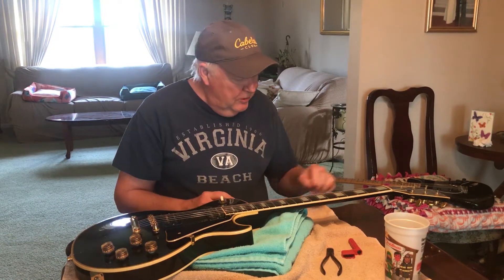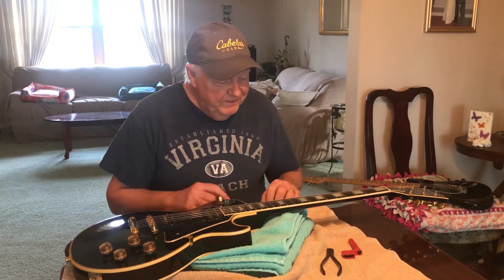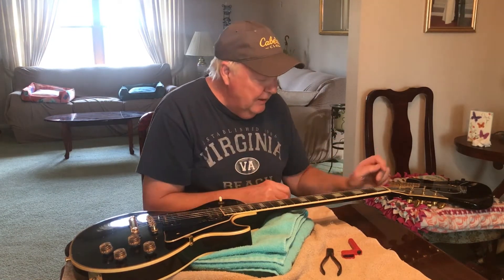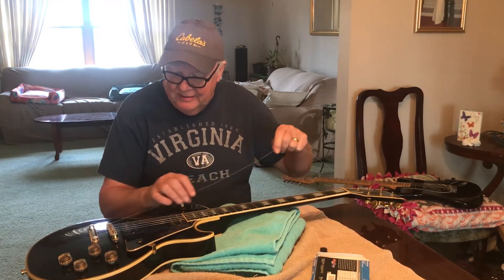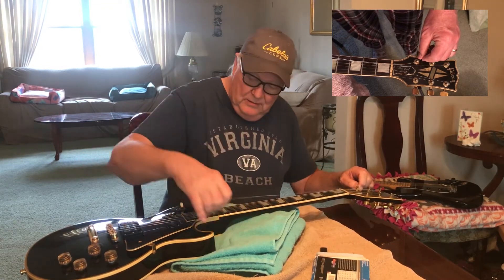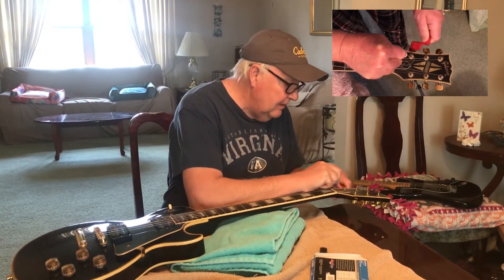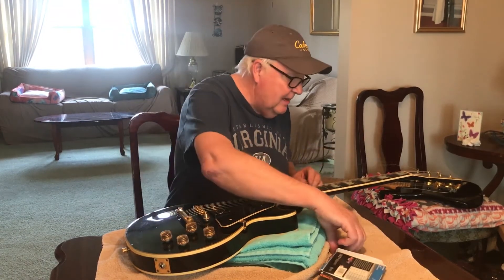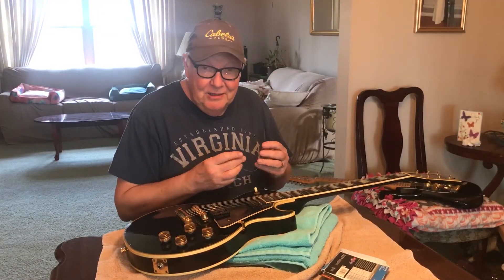Changing Guitar Strings While Drunk.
How a semi-drunk guy changes guitar strings.  This video features a 73 Les Paul Custom.